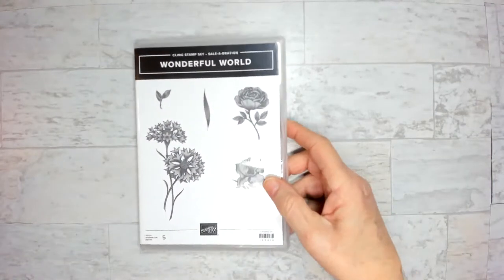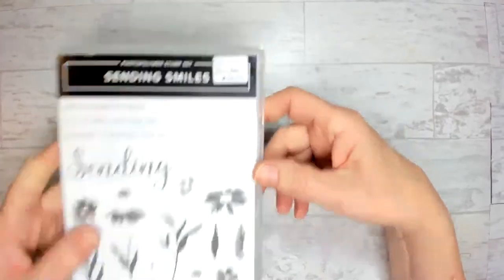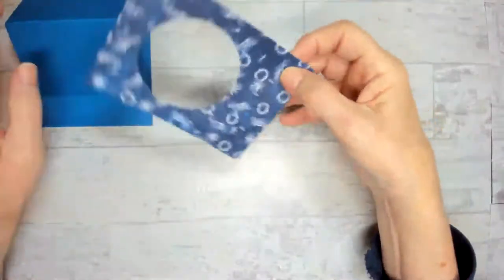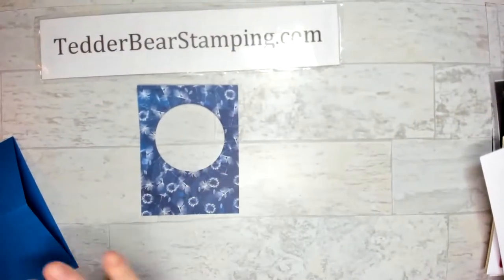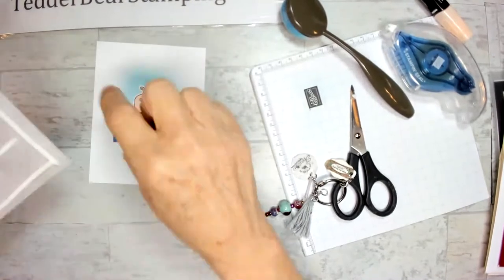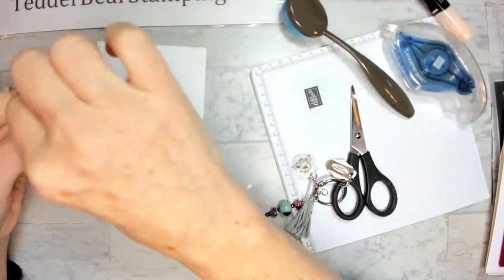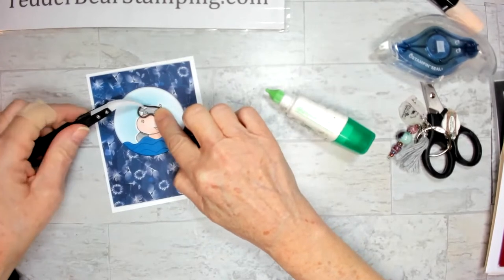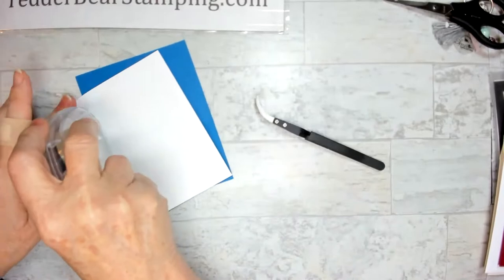FREE is always better!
Today I am sharing with you TWO Sale-a-Bration sets plus the great stamp set Sending Smiles!  If you want to place an order, please use this